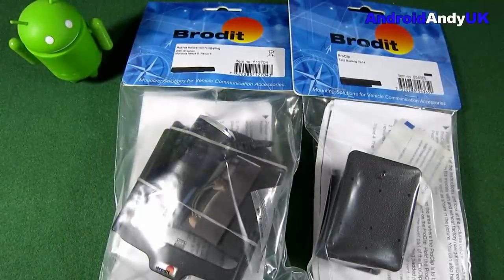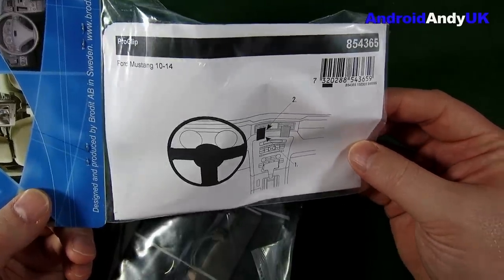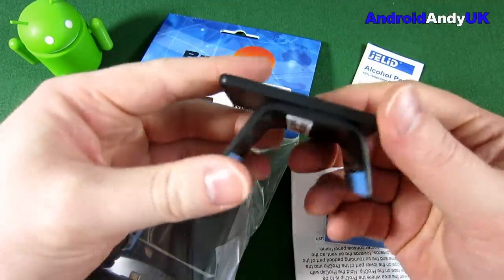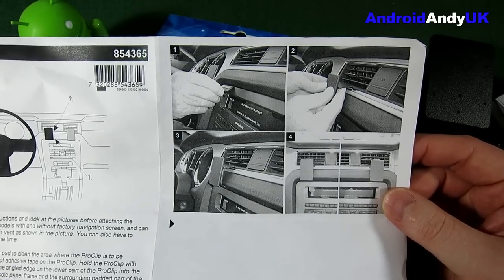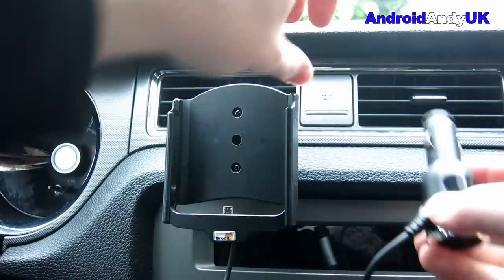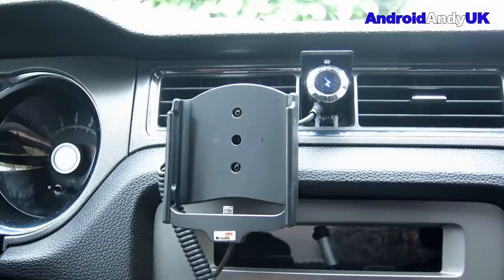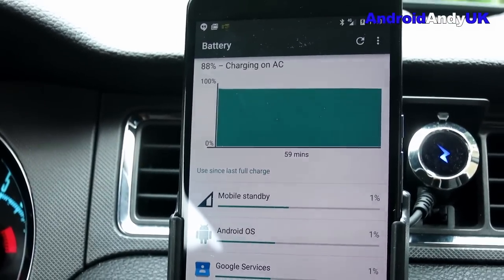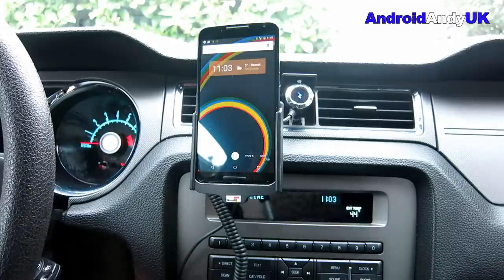Brodit Active Car Mount - Install & Review (Nexus 6 - Mustang GT)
On Amazon